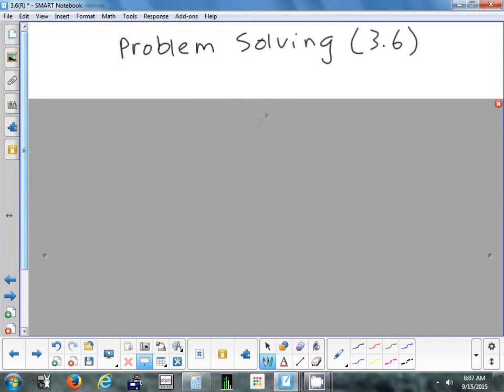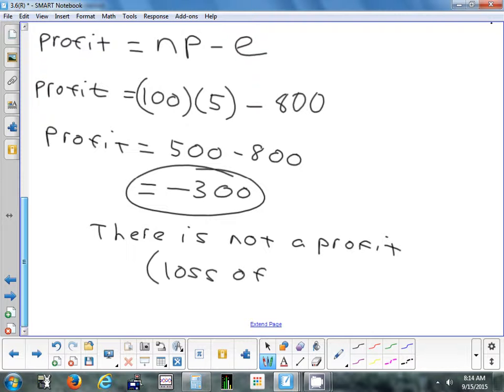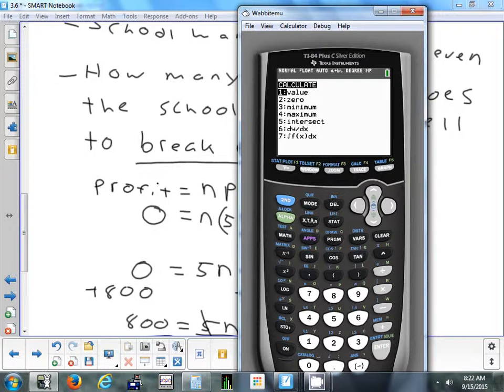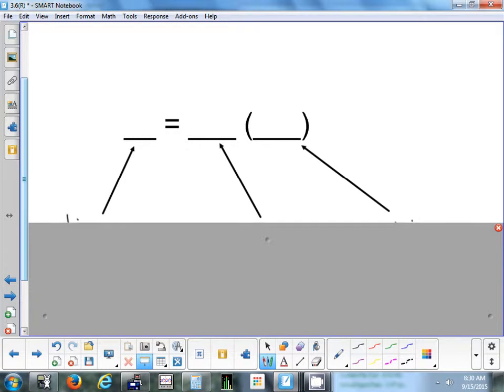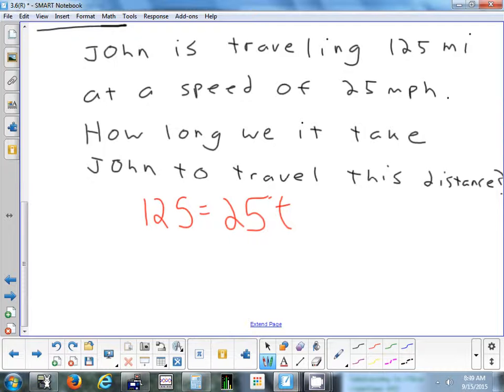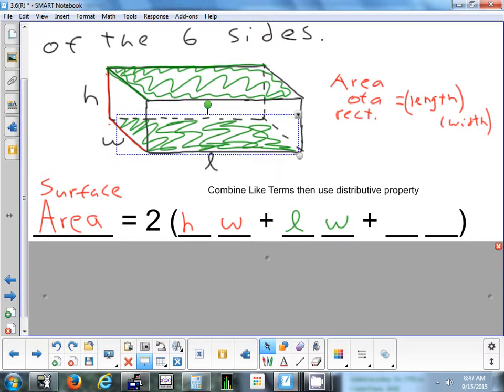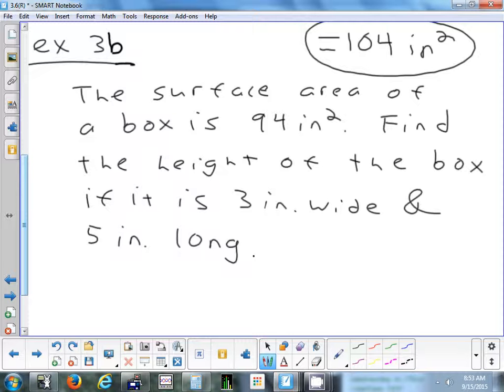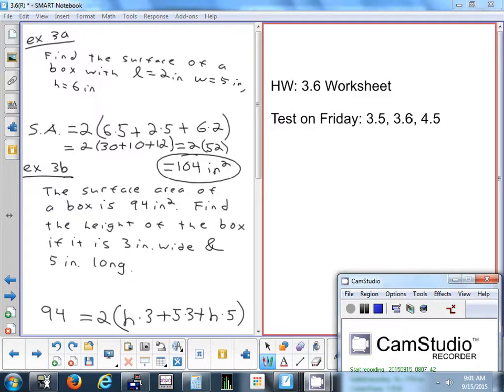3.6 Problem Solving 9-15-15